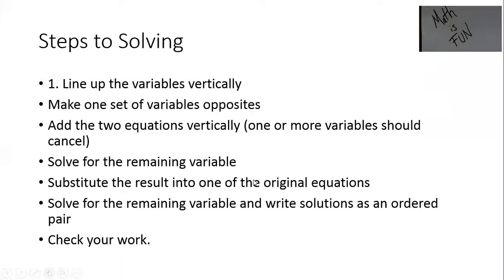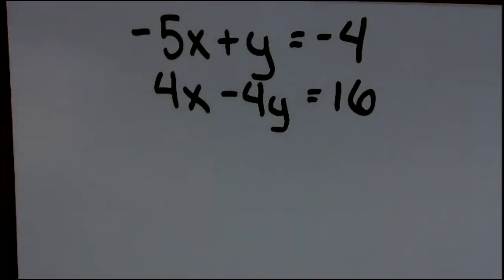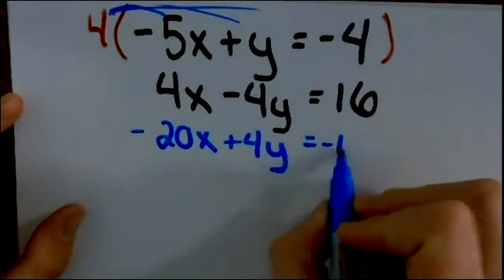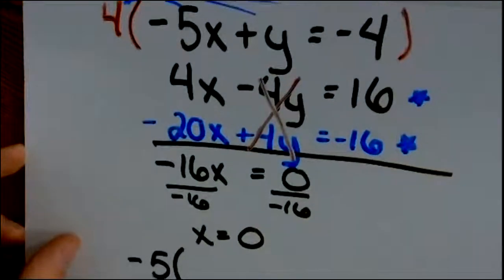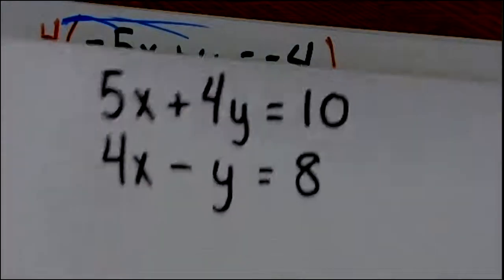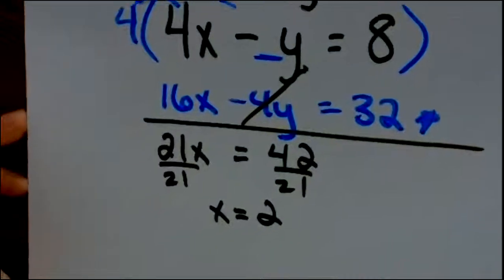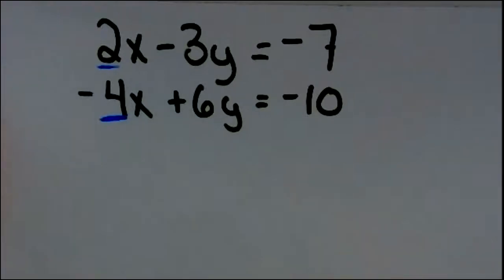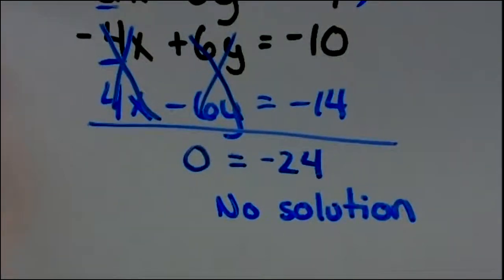Solving Systems of Equations Using Elimination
How to solve a system of equations using elimination